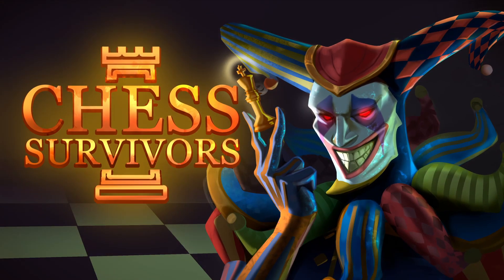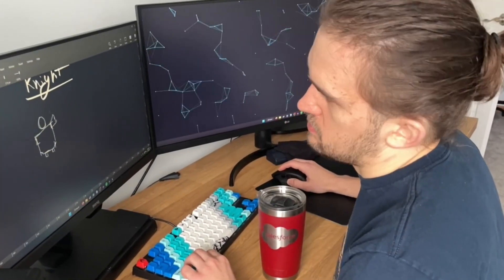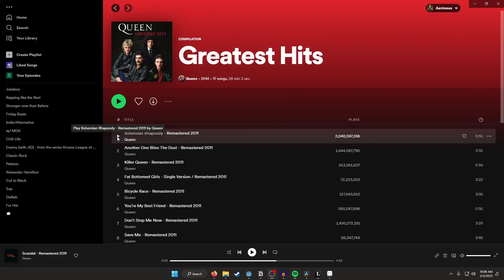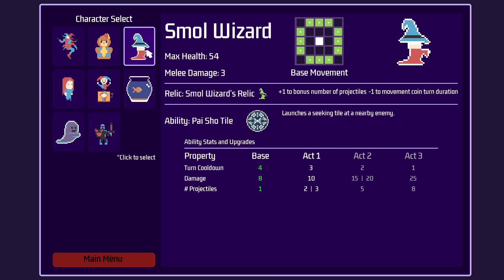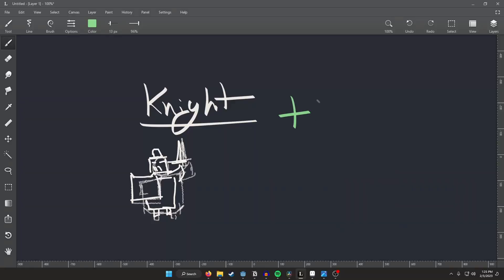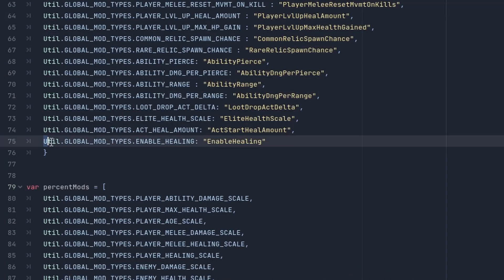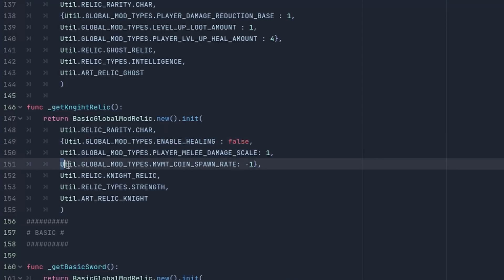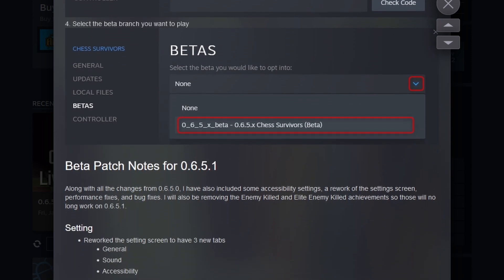Adding this NEW Character to my First Indie Godot Game - Devlog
Here's my next Godot Devlog for Chess Survivors my first Steam game that's currently in early access. In this devlog I'm showcasing the latest addition to my indie game project made using the open source Godot Game Engine! Join me as I share the step-by-step process of designing and adding a new character to my game Chess Survivors. From concept art to in-game animations, see how I brought this character to life.

00:00 Intro
00:33 Character Design
01:15 Adding In Game
02:00 New Devlog Style
02:23 Mechanics & Final Touches

 📢Attributions
🎵 Song 1: Target Fuse by French Fuse
🎵 Song 2: Rhodesia by Twin Musicom